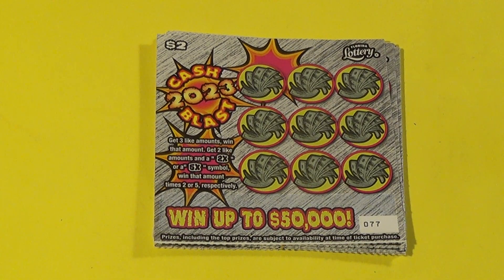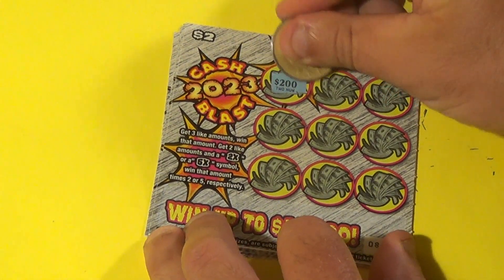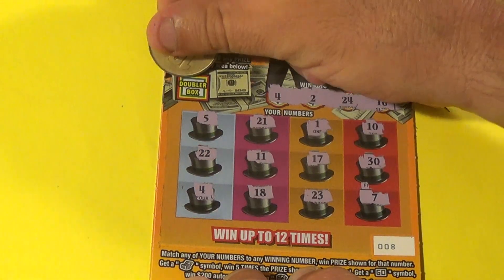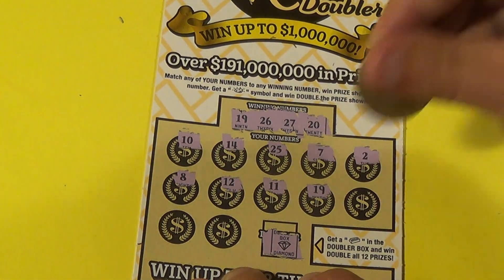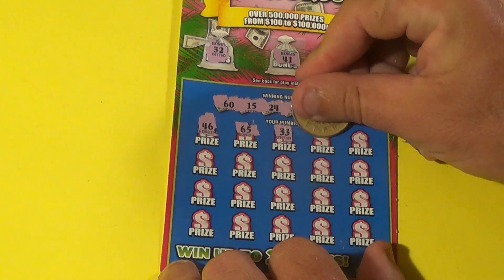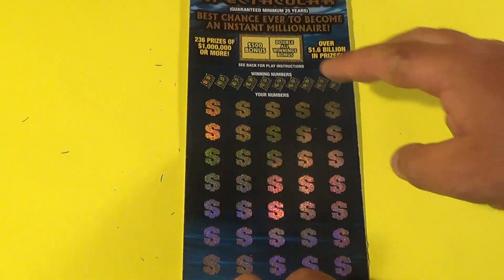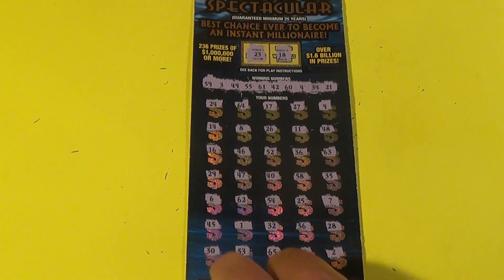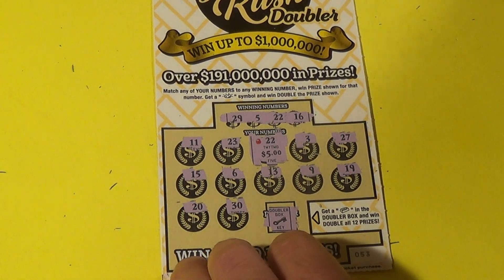SBG 100: GOLD RUSH 100X THE CASH $1M YEAR FOR LIFE MONOPOLY FL Lottery Scratch Tickets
Florida Lottery scratch off tickets featured:
   $2 2023 Cash Blast (10)
   $5 Monopoly Doubler (3)
   $5 Gold Rush Doubler (3)
   $10 Florida 100X The Cash (3)
   $50 $1,000,000 A Year For Life Spectacular
      $5 Seven Figures
      $5 Gold Rush Doubler